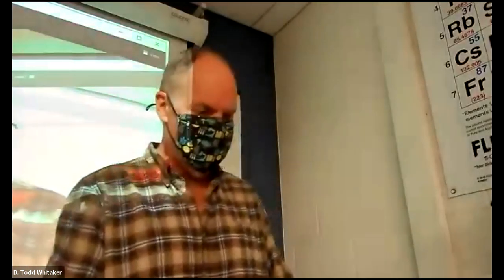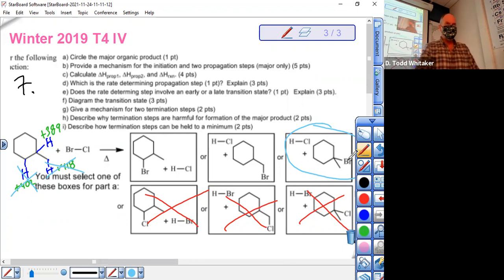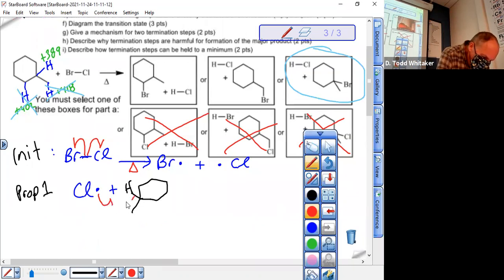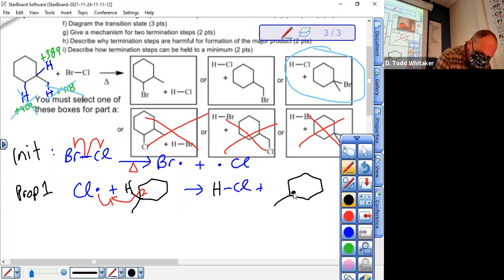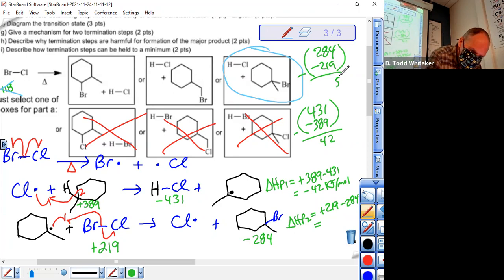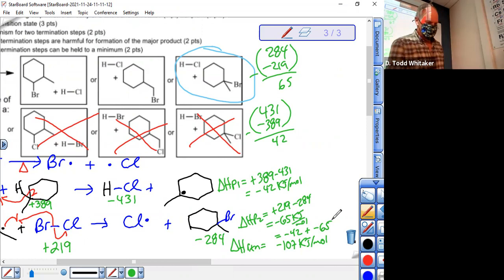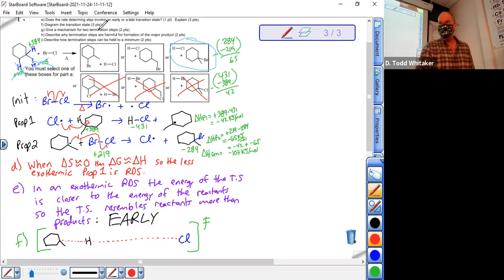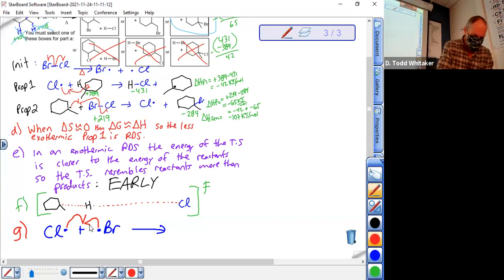Chem 241 W19 T4 IV - Q7 - Big BDE question